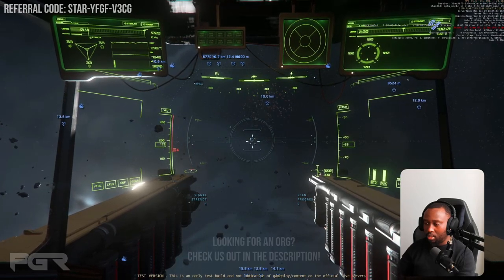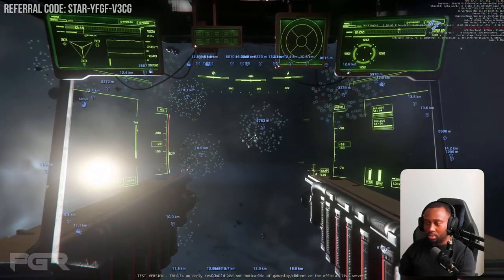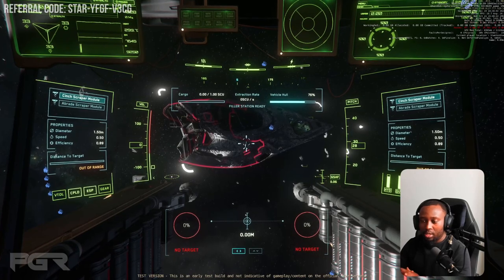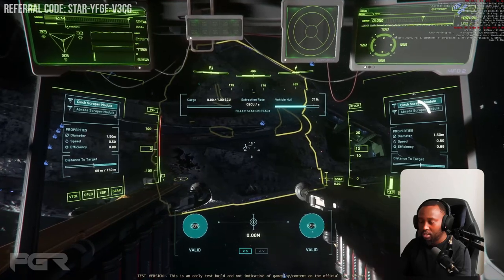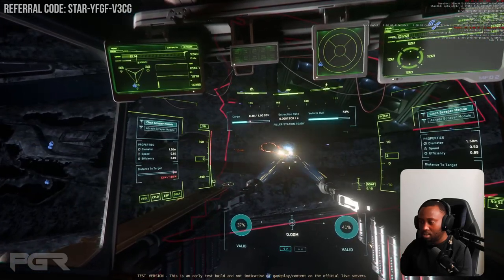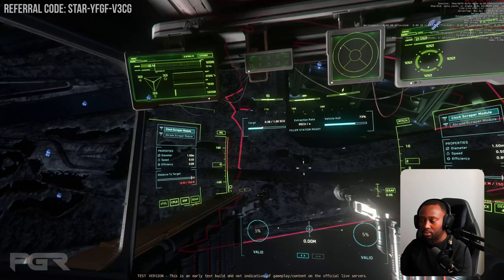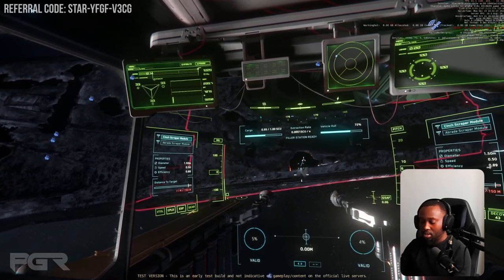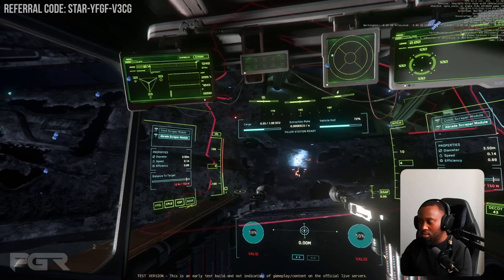Star Citizen 3.18 PTU SALVAGE First Look!